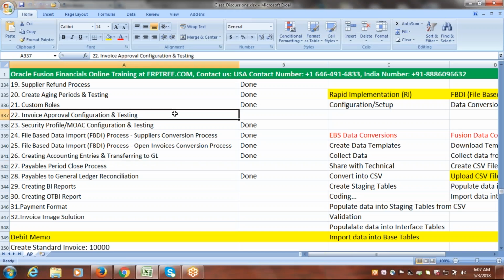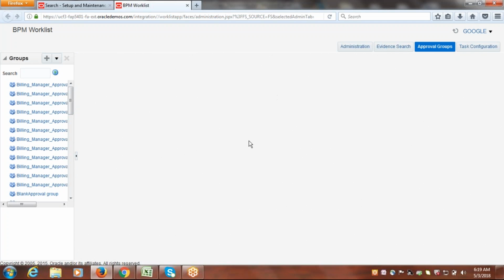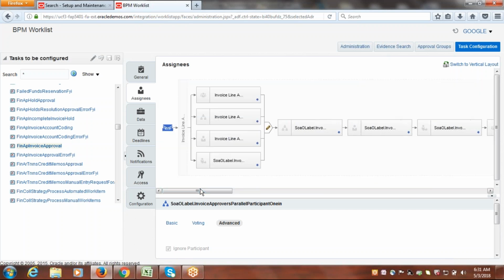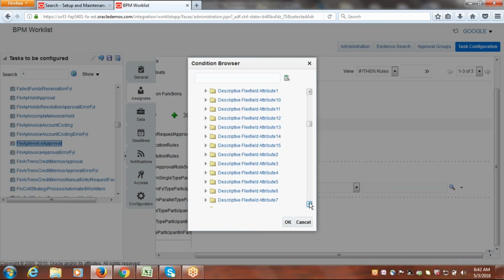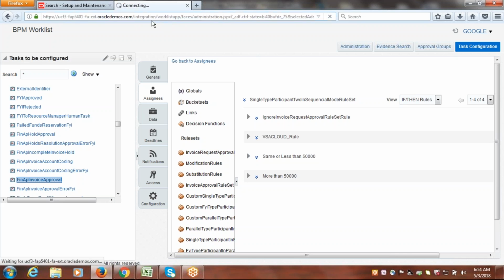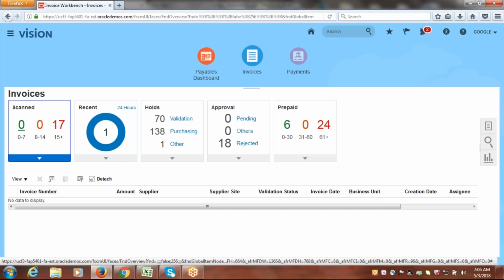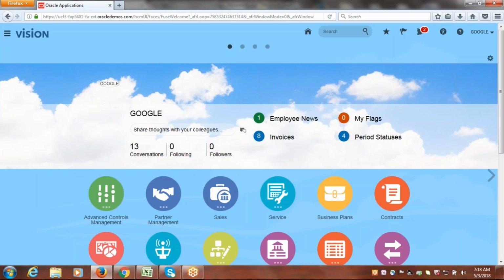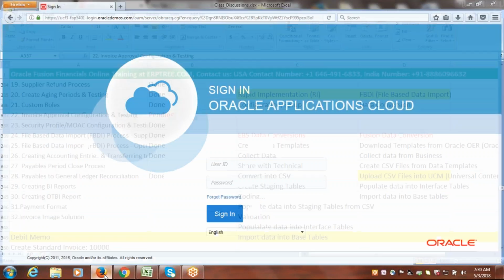28th AP InvoiceApprovals 2018 05 03